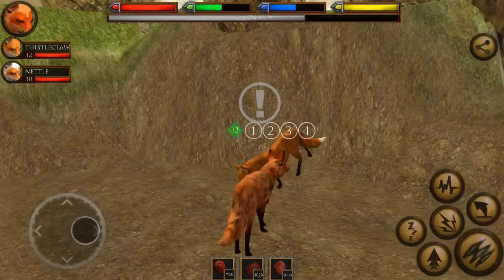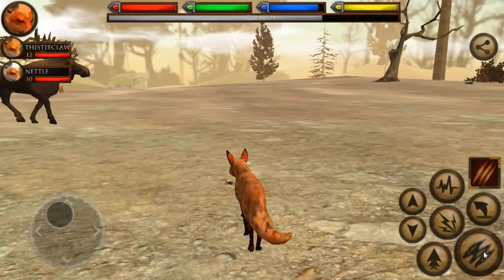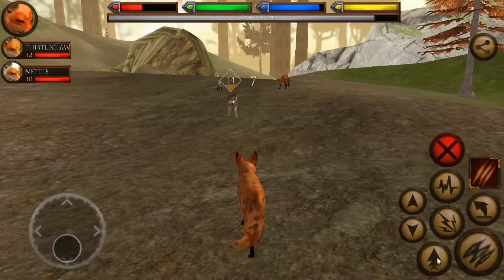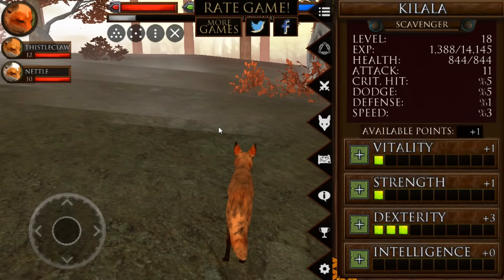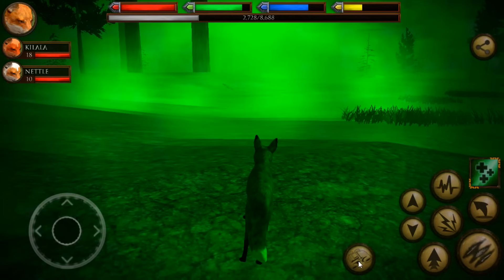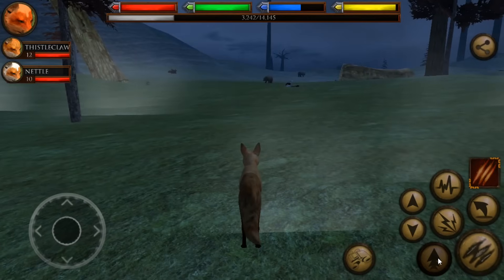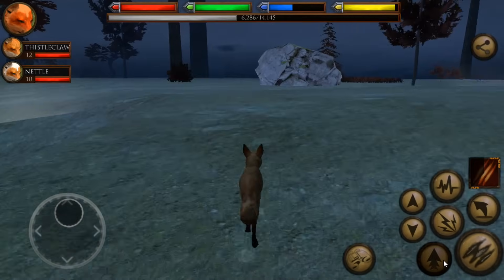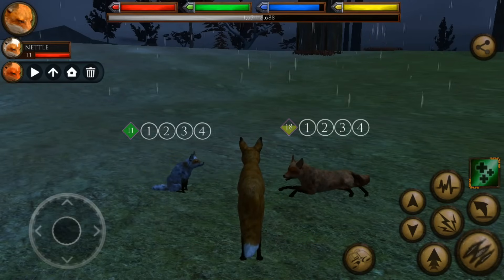A Hungry Mother Fox!! • Ultimate Fox Simulator - Episode #16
We step into the forest as a wild fox with a nose for trouble and delicious mushrooms!

Join Seri the Pixel Biologist as we dive into one of the Gluten Free Game animal simulators, Ultimate Fox Simulator taking on - you guessed it - the life of a fox!

Our quest is to survive the rough life of a wild fox as we dash through the forest searching out mushrooms, carcasses, and stray rabbits to eat while also trying to avoid large predators and other hostile foxes! Thankfully life isn't all danger and mayhem - if we do well, we may even live long enough to find a mate, grow our pack, and welcome tiny fox cubs into our life!